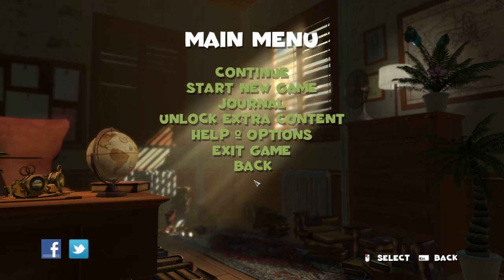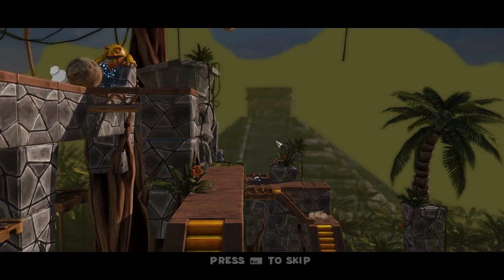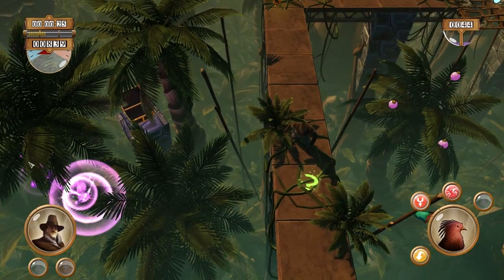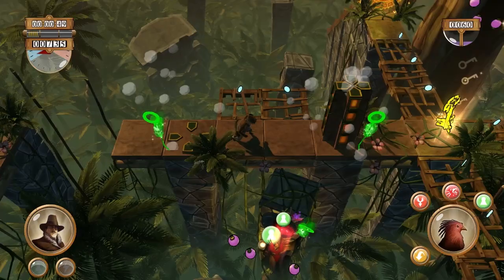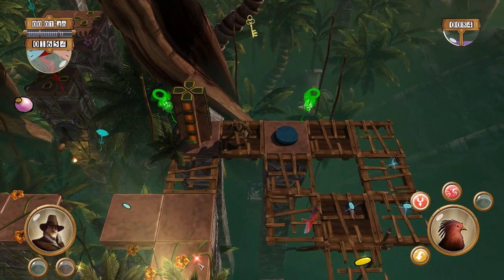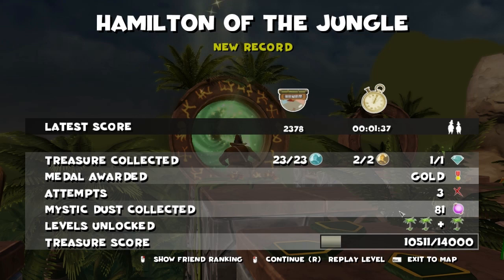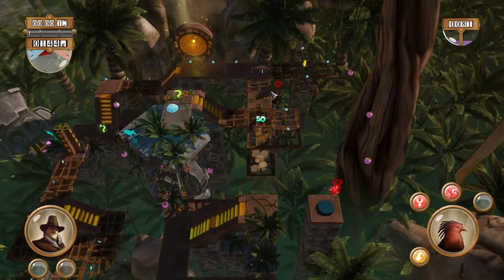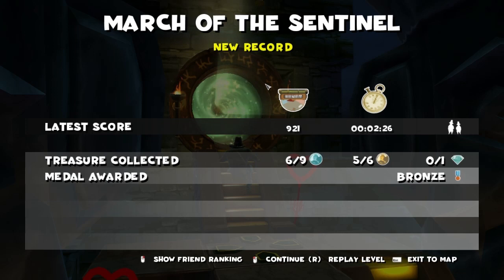WTF Is... - Hamilton's Great Adventure ?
TotalBiscuit checks out Hamilton's Great Adventure, a puzzle-game by Fatshark, developers of Lead and Gold.

THIS GAME REQUIRES DIRECTX11 SO IT WILL NOT WORK ON WINDOWS XP.